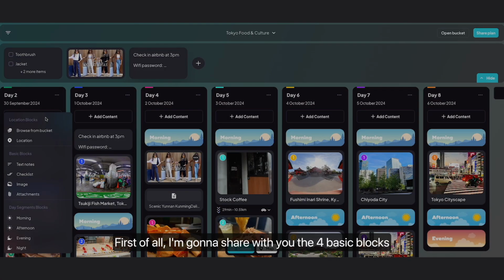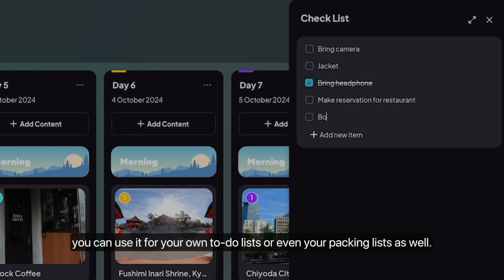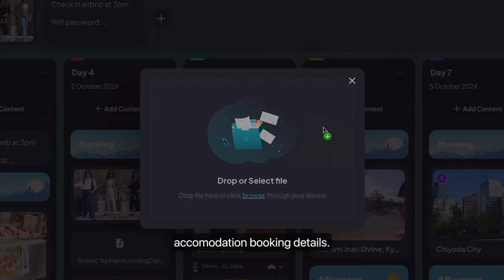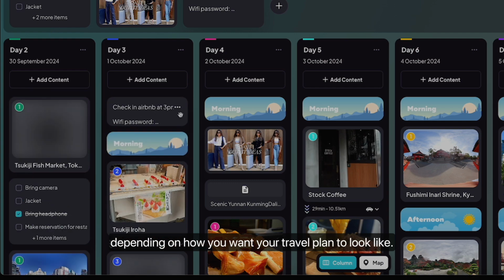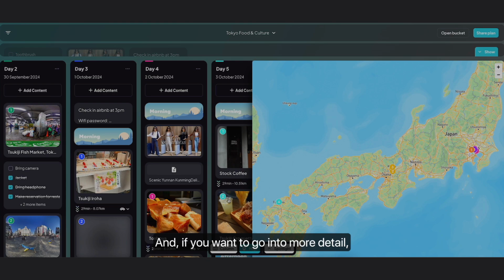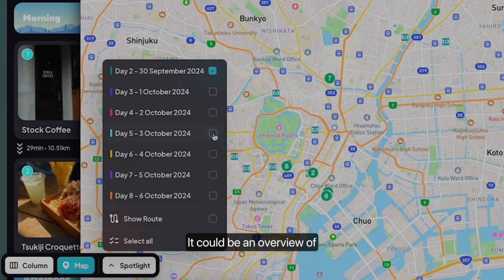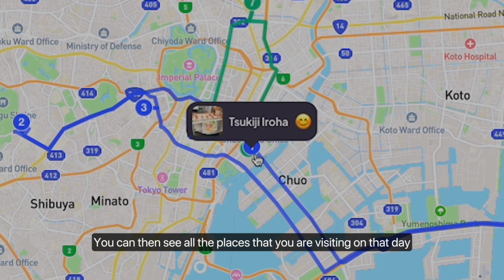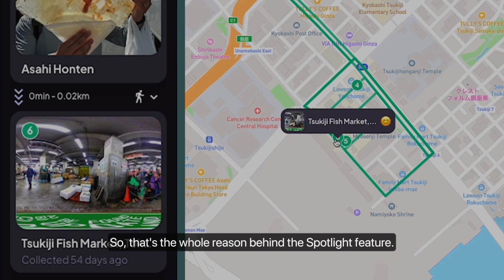Plandora's October Community Update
Welcome to the latest Plandora Community Update! We’re excited to share what we’ve been working on this past month to make travel planning even easier and more inspiring.

This month, we’re thrilled to introduce our newest features: Blocks, Map View, and Spotlight! These tools are designed to simplify your planning process and give you the flexibility to unleash your creativity while organizing your trips.

Timecodes:
00:00 Intro
00:14 Update #1 Basic Blocks - Text Notes
00:33 Basic Blocks - Checklist
00:38 Basic Blocks - Image & Attachments
01:05 Pros of Basic Blocks
01:28 Update  #2 Map View
01:54 Spotlight Feature
02:32 Outro

Want to be among the first to experience this fresh take on travel planning? and be part of the journey!